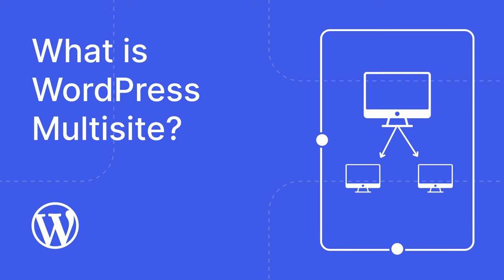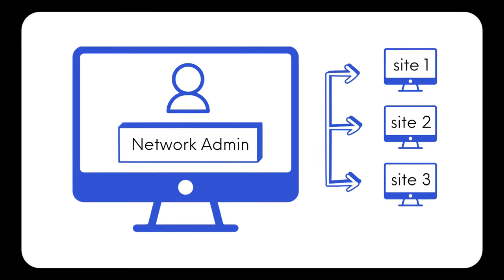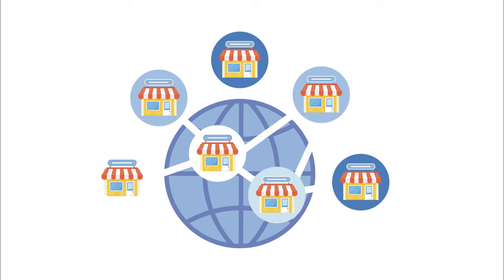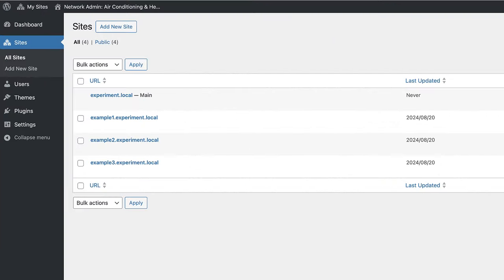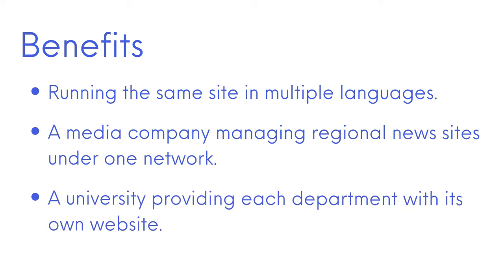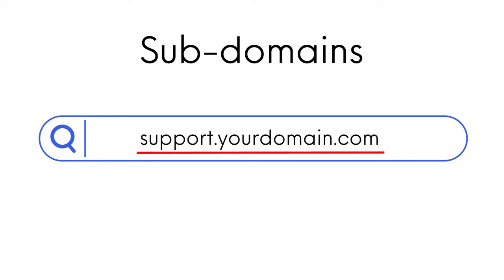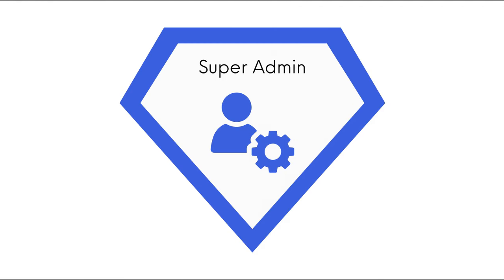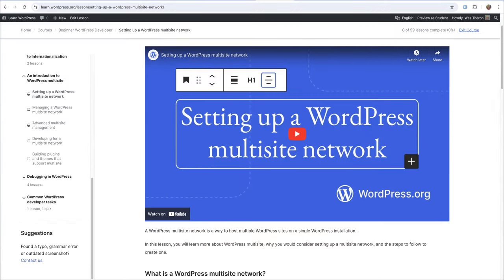What is WordPress Multisite?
In this lesson, we will explore the world of WordPress Multisite - a powerful feature that allows you to manage multiple WordPress sites from a single installation.

00:00 What is WordPress Multisite?
1:12 Why Use WordPress Multisite?
2:21 Types of Multisite
3:12 Super Admin vs. Site Admin